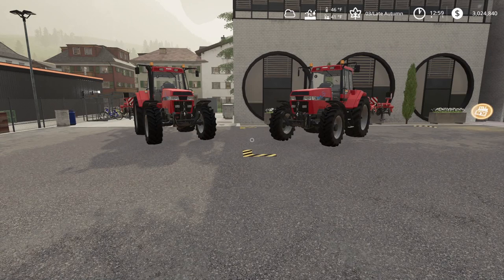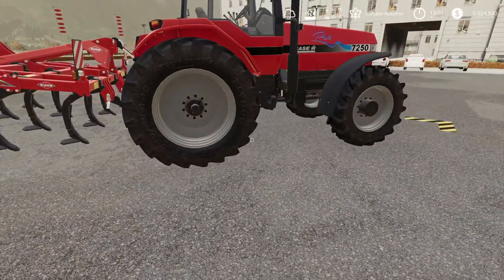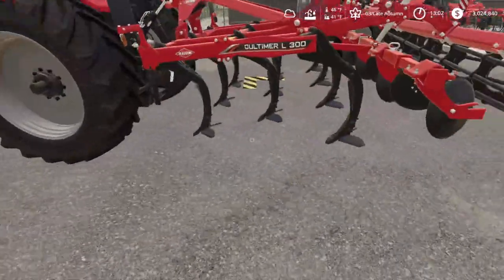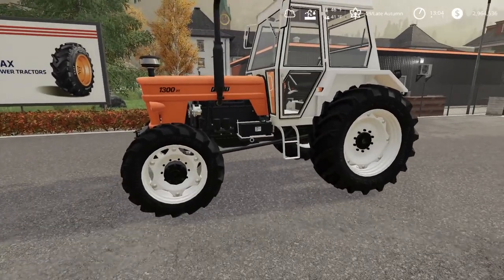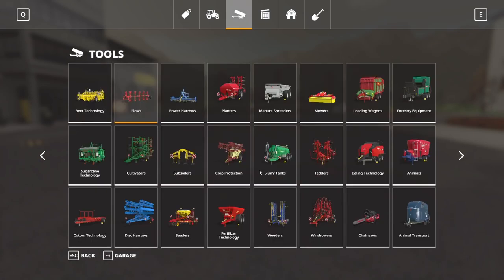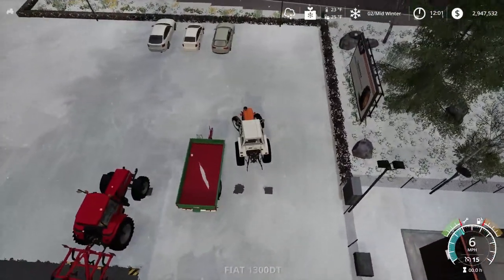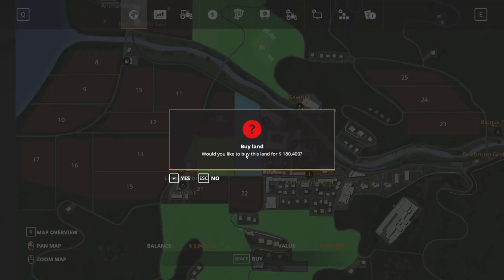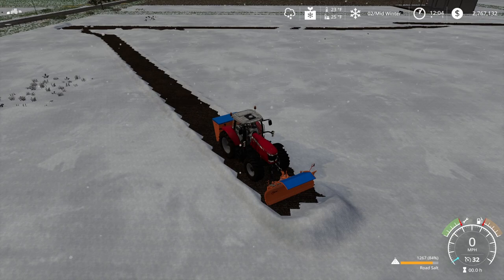VEHICLES, WORKERS, & SNOW - Guide to Seasons - Farming Simulator 19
This is a comprehensive series that will cover every aspect of Seasons gameplay in Farming Simulator 19.  We will cover growing crops, different seasons, season GEOs, weeds, fertilizer, raising animals, and more.

Timecodes:
0:00 - Intro
0:37 - Vehicle Maintenance
6:12 - Workers in Seasons
7:32 - Snow Clearing